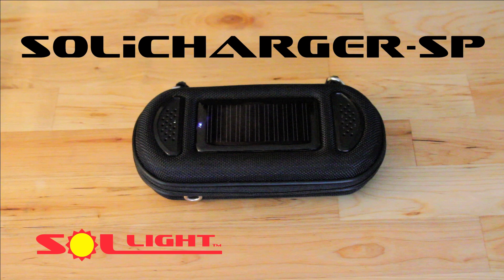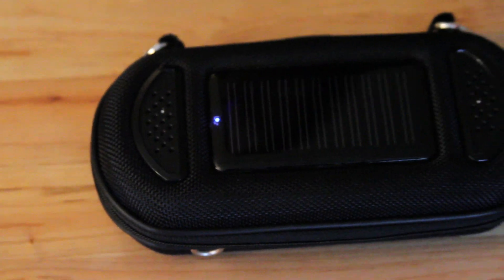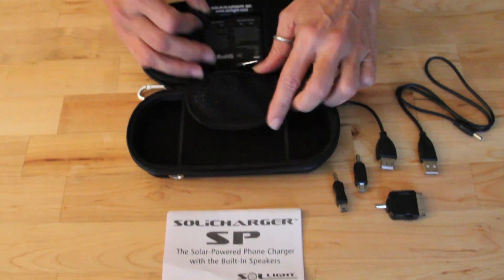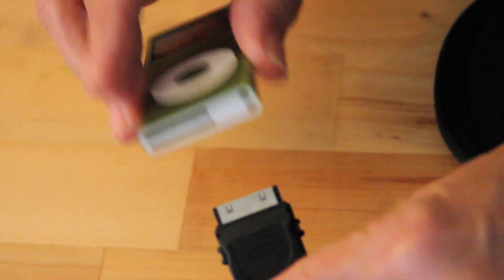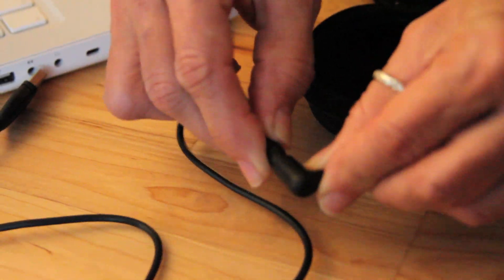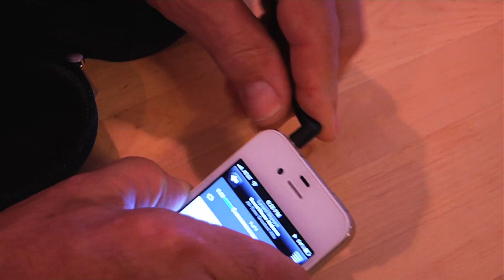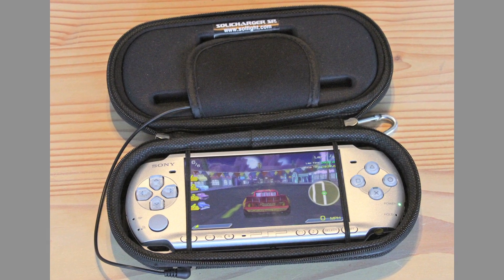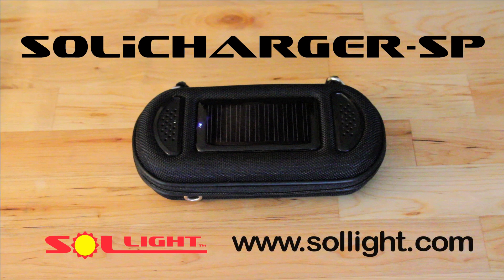SoliCharger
SoliCharger-SP Overview
This unique case, solar charger, amplified speaker system works with virtually any iPhone®, iPod®, cell phone, MP3 player, and even Sony PlayStation®.  You can charge the internal lithium ion battery in any of four ways: using a 110v adapter, using a 12v adapter, through the USB port on your computer, or by using clean, green solar power.  Then use the stored power to charge your device and/or plug it into the amplified speakers for amazing sound from such a small package.  Perfect for traveling, camping, boating, or anywhere you want music or need a cell phone charge.